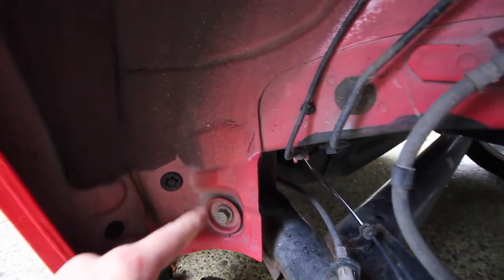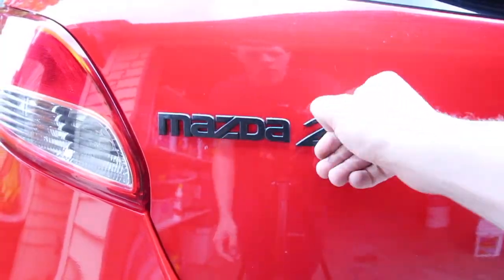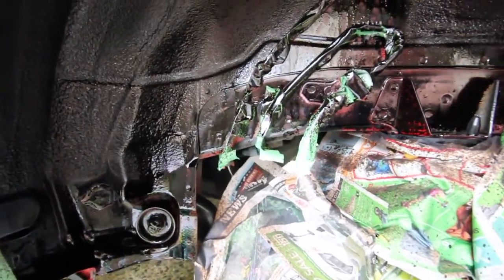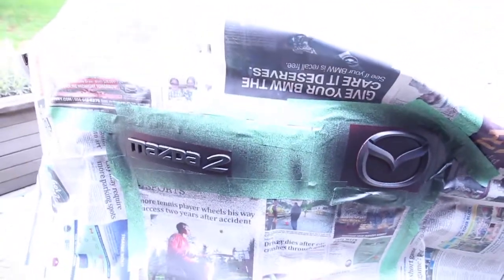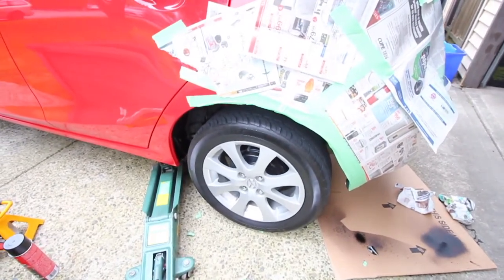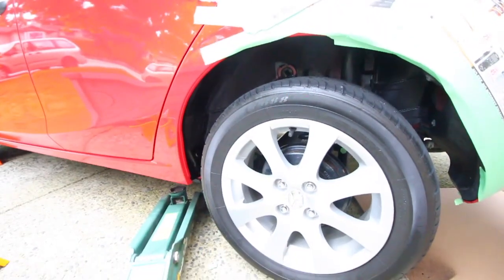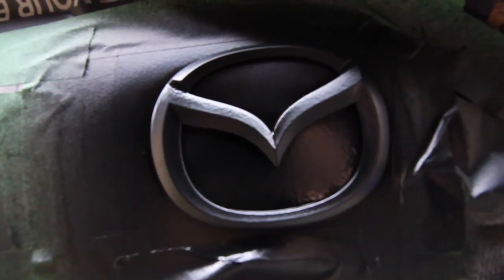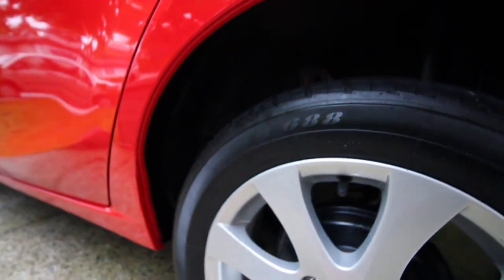Undercoating Wheel Wells & Plastidip (again) | Project Deuce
In this video I undercoat my rear wheel well to clean up the look, and do a better job of dipping my rear badges! Im happy with how they turned out!